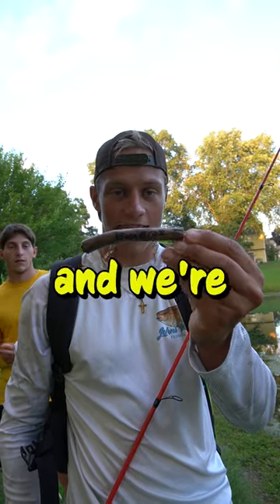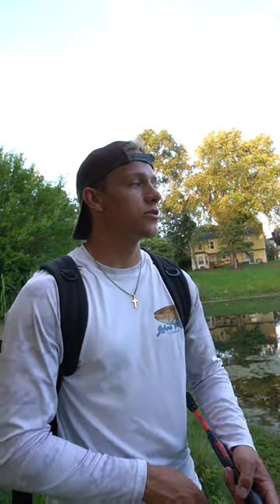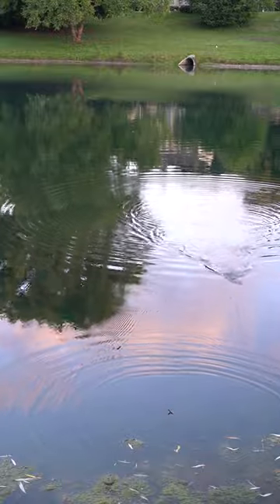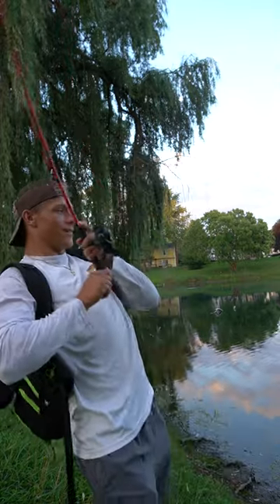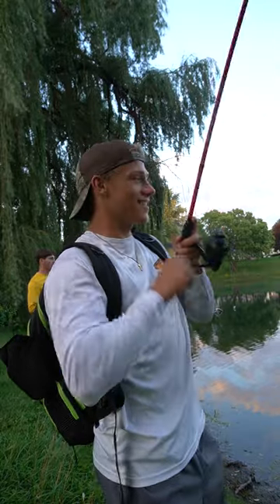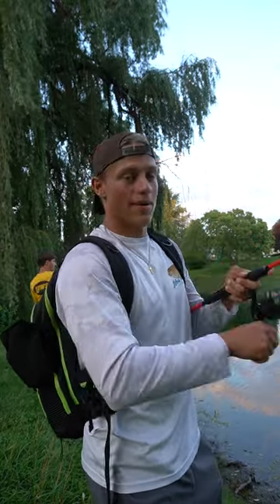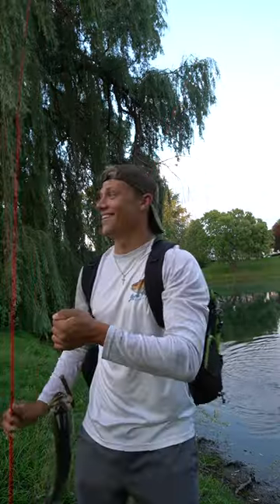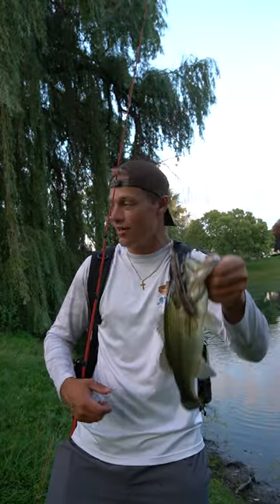Fishing With a STICK LURE!?!?